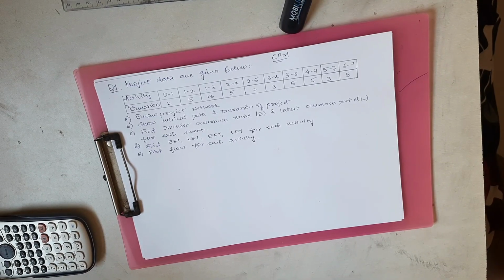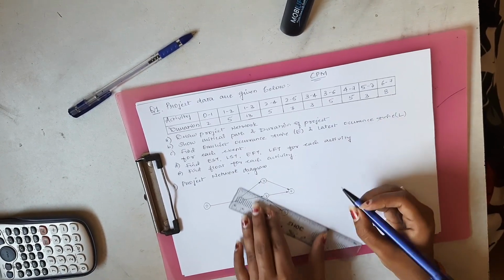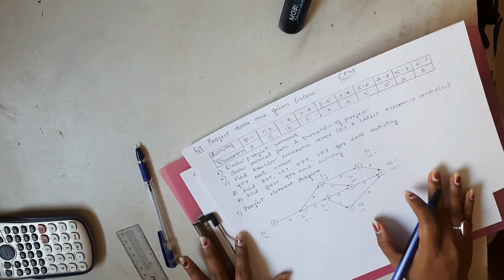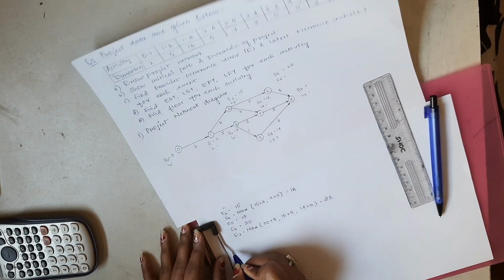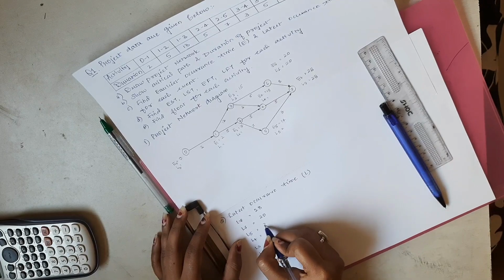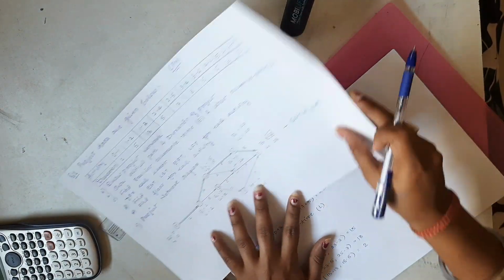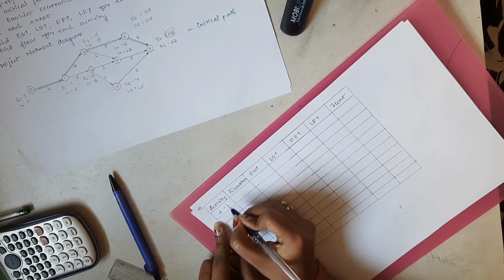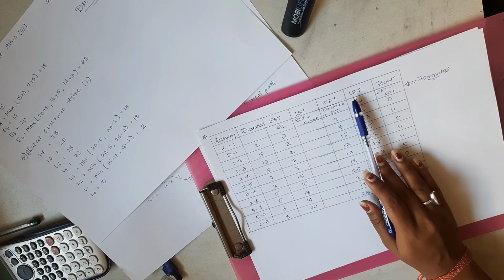Critical Path Method in Operation Research Numerical Example explained in easy manner with Tricks.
The video contains a numerical example on CPM i.e. Critical Path Method in Operation Research and Manufacturing Planning and Control.
This is a detailed yet a short video explanation which consists of simple tricks and formulae to solve the numerical problem in the most effective manner. The problem is explained keeping in mind to score the best in this numerical section with lots of small details for perfect presentation of entire numerical in examination.